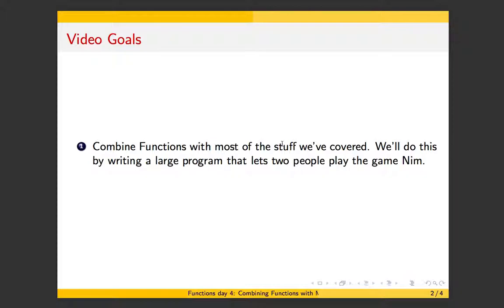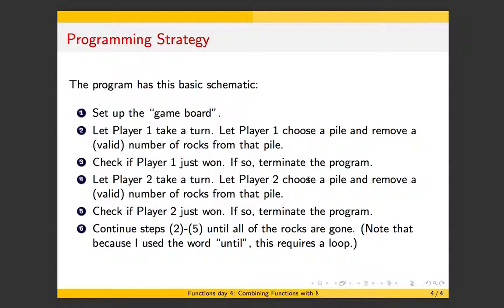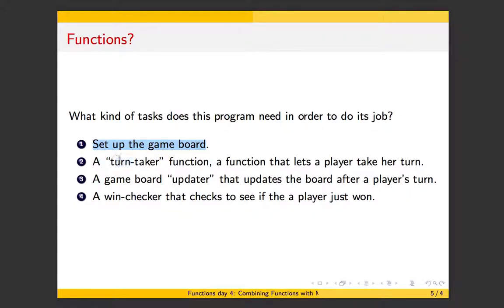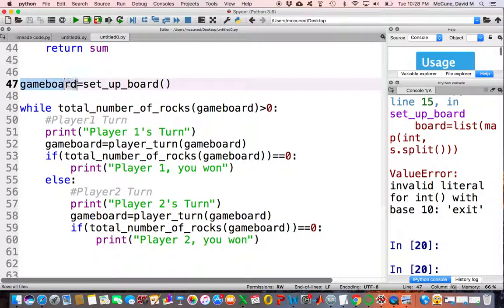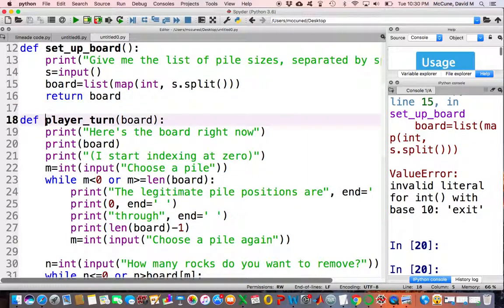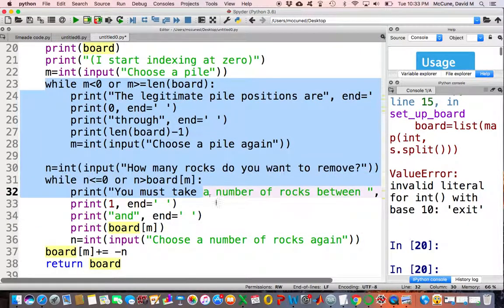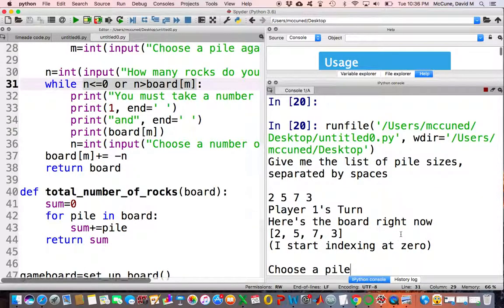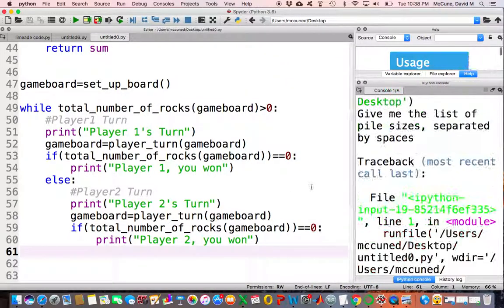15-functions and Nim